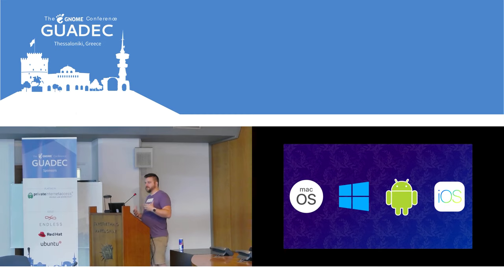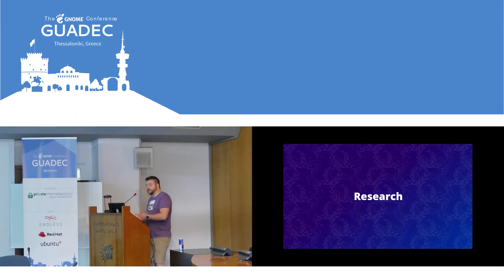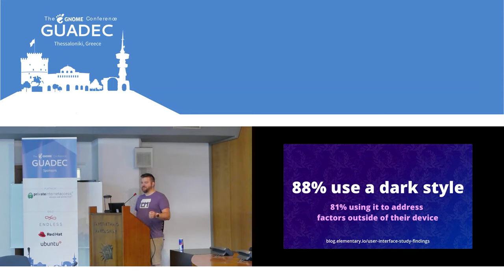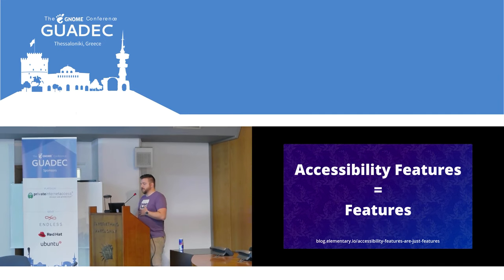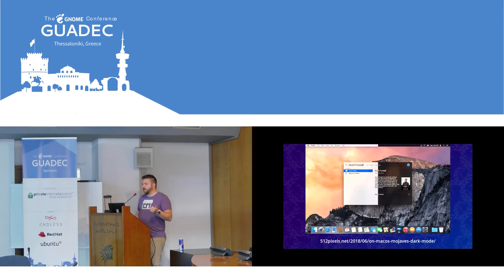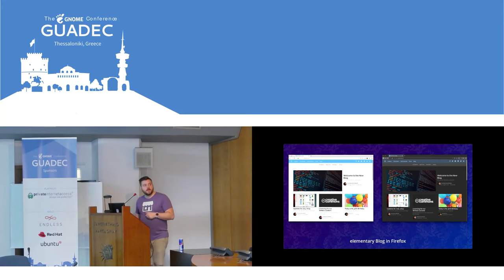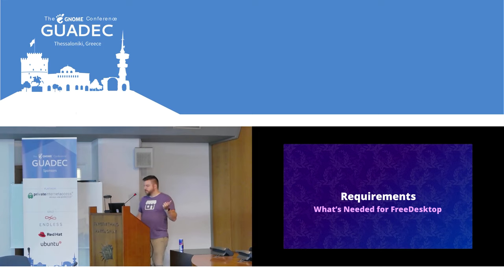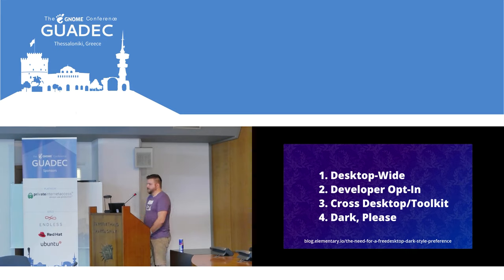GUADEC 2019 - Cassidy James Blaede - The Need for a FreeDesktop Dark Style Preference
Cassidy has been observing and researching dark styles in consumer software for several months, and conducted a user study with over 1,500 participants. In this talk he shares his research, observations, prior art, and requirements for a dark style preference on FreeDesktop platforms.